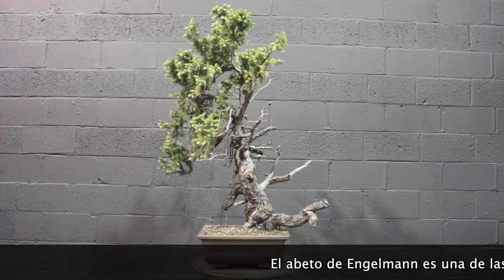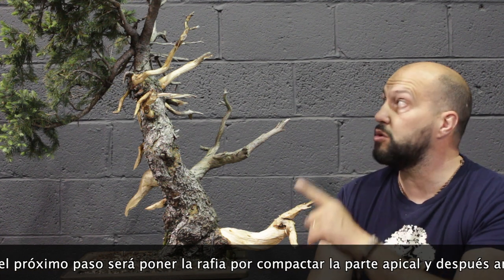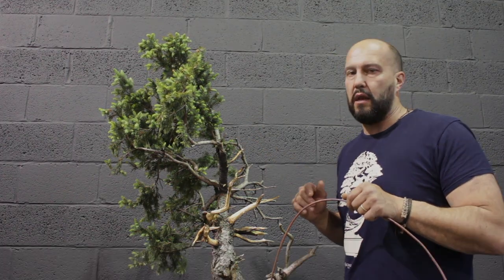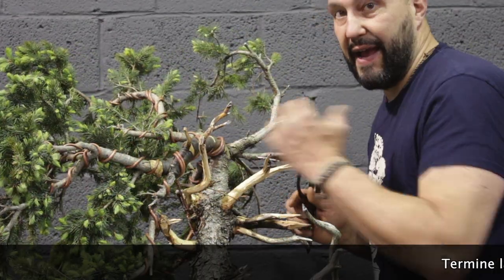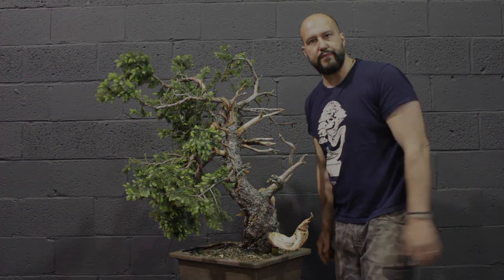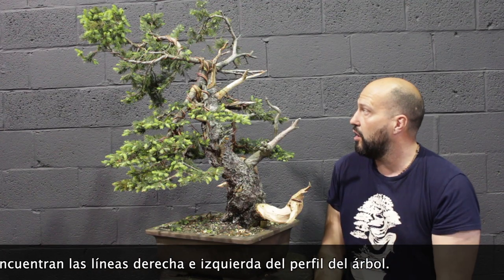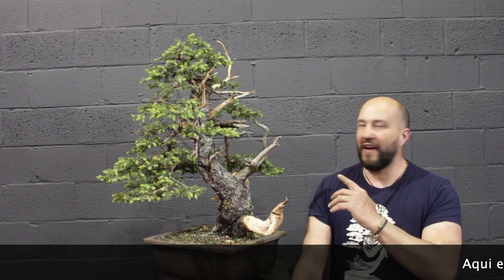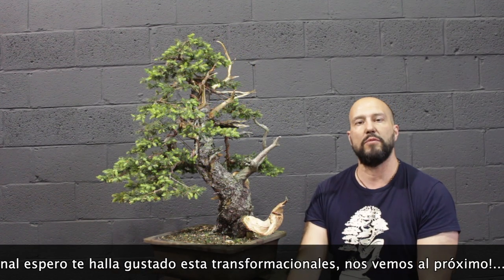ENGELMANN SPRUCE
ENGELMANN SPRUCE TOGETHER WITH BLUE SPRUCE ARE TWO OF THE EIGHT SPECIES OF SPRUCES IN US . THE FOLIAGE OF THIS TREE IS A NICE BLUE GREEN COLOR AND VERY SOFT . WOOD IS FLEXIBLE AND SPRING IS THE PERFECT TIME TO MANIPULATE IT.